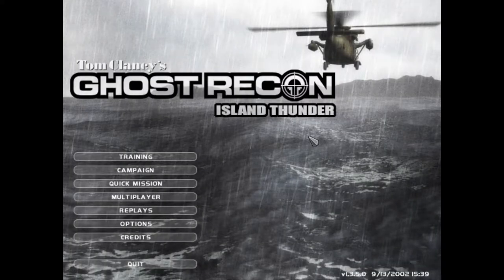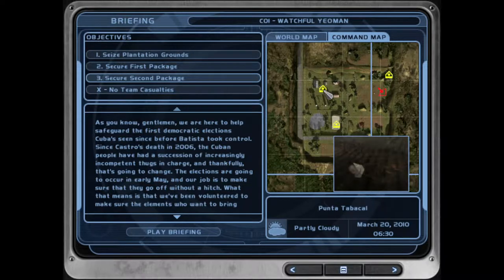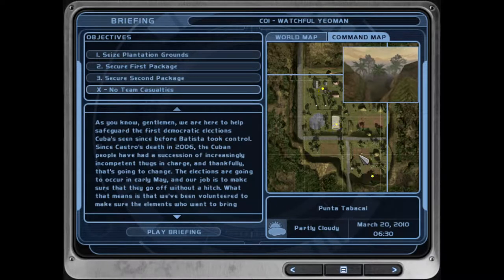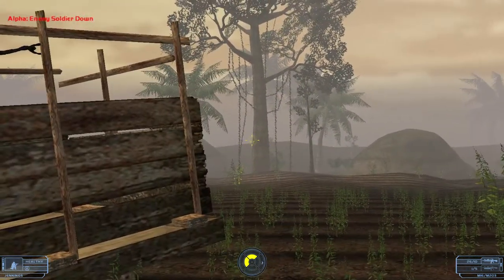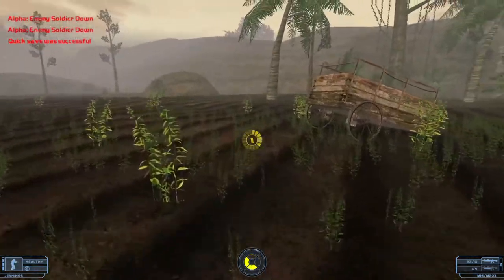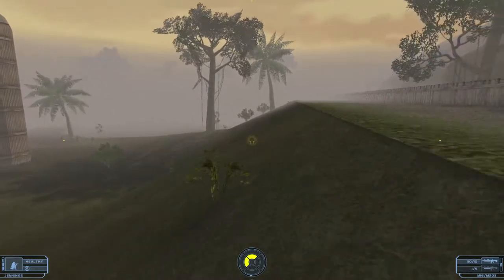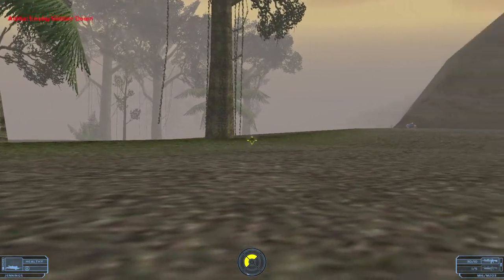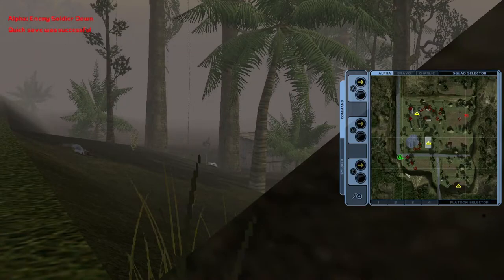Ghost Recon Island Thunder Elite Walkthrough | Watchful Yeoman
My method of how to complete the Watchful Yeoman mission on elite difficulty for Ghost Recon Island Thunder